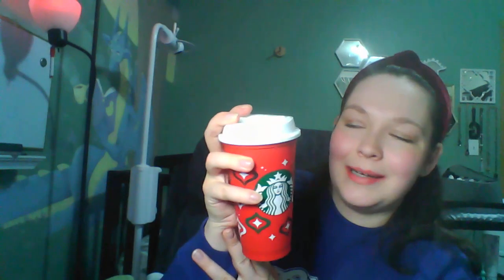Bonus Multi-Store Haul Target & Aldi Christmas Soaps, Socks & Stocking Stuffers + Baby's First X-Mas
It's Christmas Shopping time! 🎄🎅 I hope you enjoy this new style of video❤💚